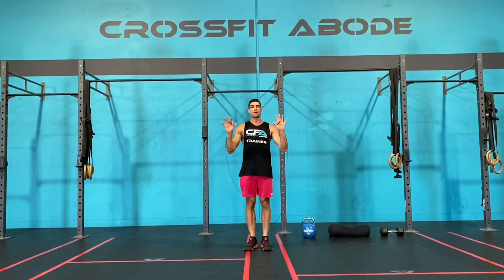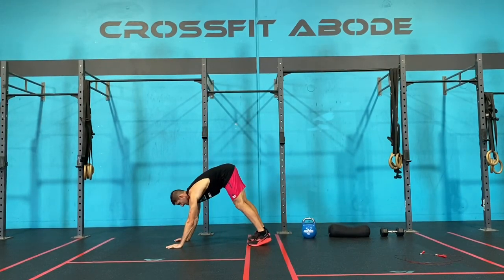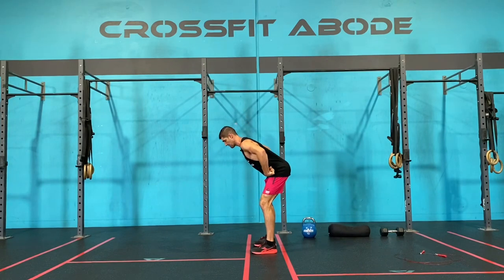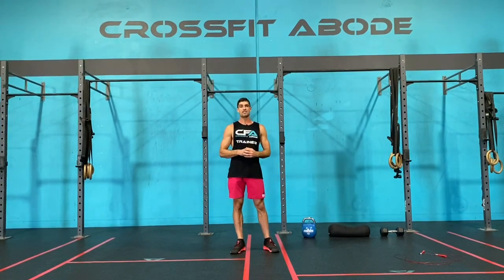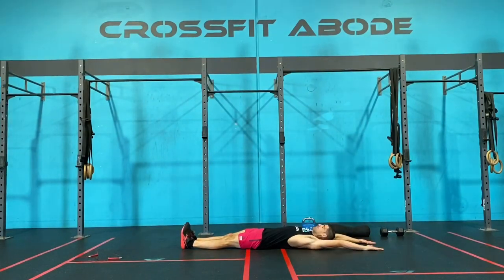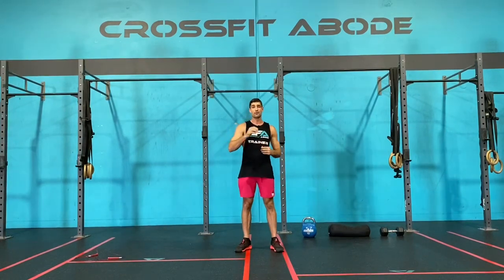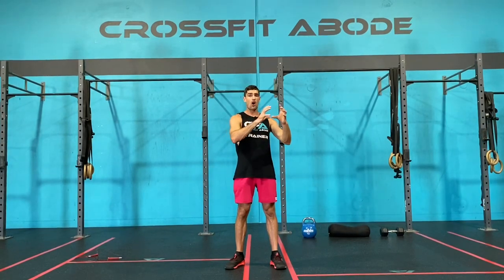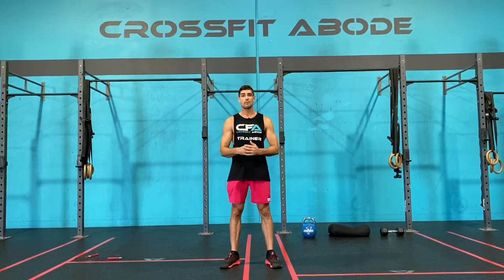Day 2 - Warm Up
Warm up and final brief before you start the workout.